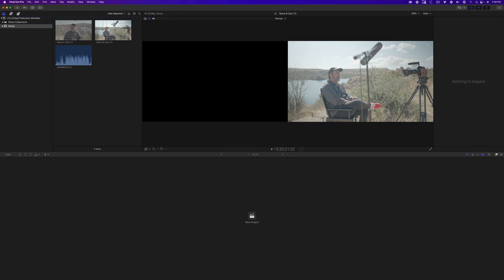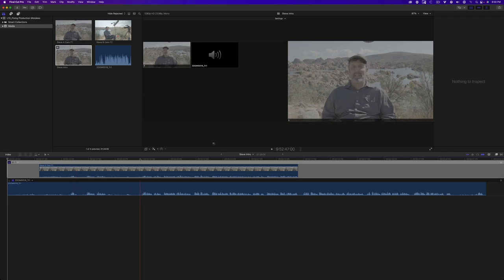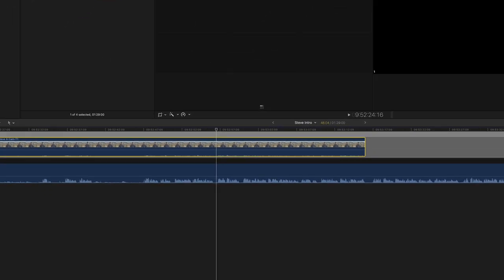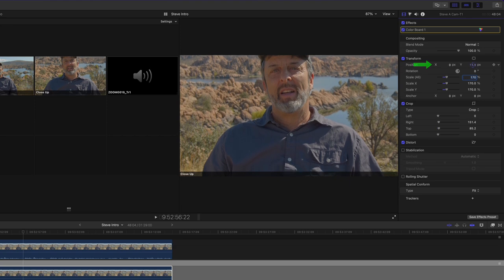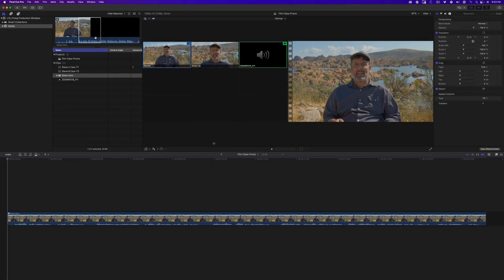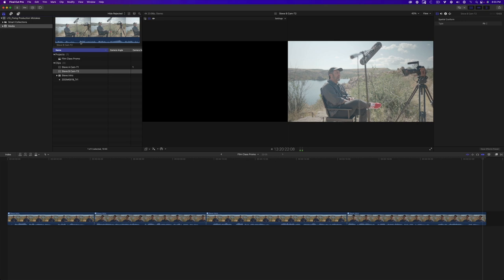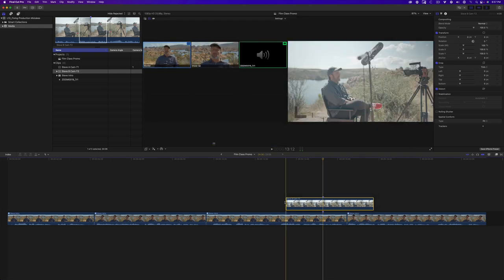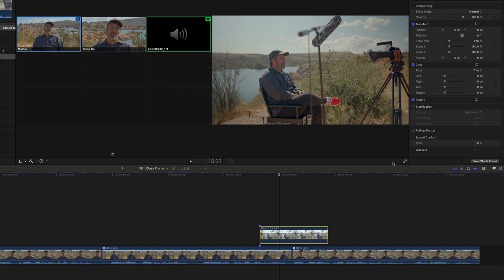Fixing Multicam FUBARS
In this video, Steve shows you two ways to deal with multicam shoots gone wrong in Final Cut Pro

Chapter Hyperlinks:

00:00 - Start
01:15 - UHD in an HD Multicam Clip
02:28 - Making Angle Corrections
03:33 - Adding Another Angle
05:40 - Setting up the Angle Switching
05:57 - Performing the Edit
06:27 - Syncing with Phonemes
07:20 - Marking the Sync Point
08:31 - Trimming the Synced B-Cam